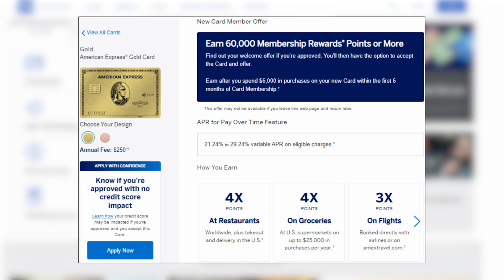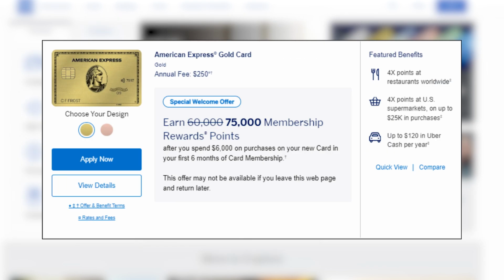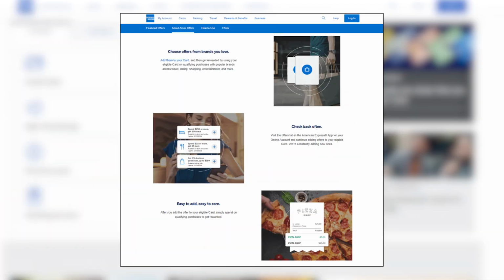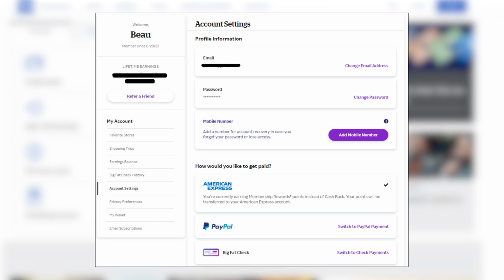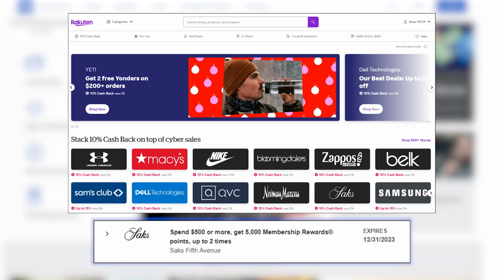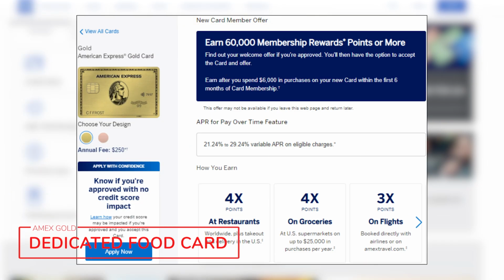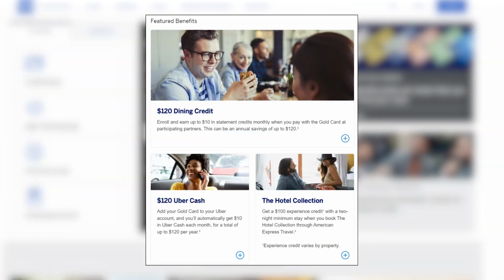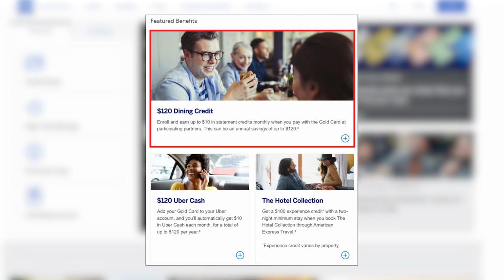Is the American Express Gold Card Right for You?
Do I regret the AMEX Gold? We will review the 6 key areas to get max value.

Recommended Credit Score: Above 670, preferably above 690

AMEX Gold 6 Key Areas to Focus On:

Welcome Offer
Transfer Partners
AMEX Offers
Stacking with Rakuten
Dedicated Food Card
Referral Bonuses

Earning Potential:
- 4X Restaurants: Dine in, Takeout & eligible delivery services
- 4X Grocery: Online or in stores
- 3X Flights booked directly with the airline, or the AMEX Travel Portal
- 1X Everything Else

Timestamps
0:00 – Intro
0:48 – Welcome Offers
1:27 – Transfer Partners
2:13 – AMEX Offers
2:58 – Point Stacking
4:03 – Dedicated Food Card
5:22 – Referral Bonuses